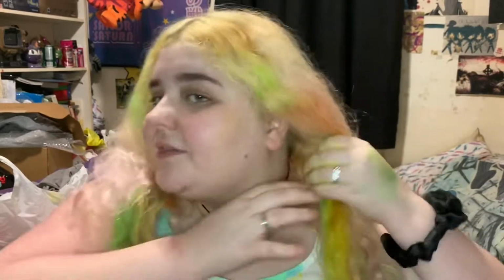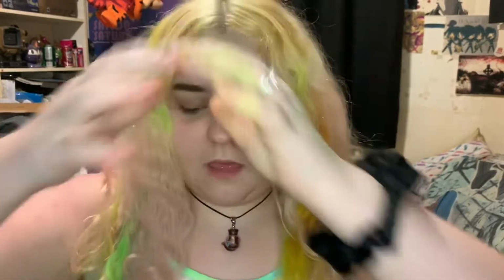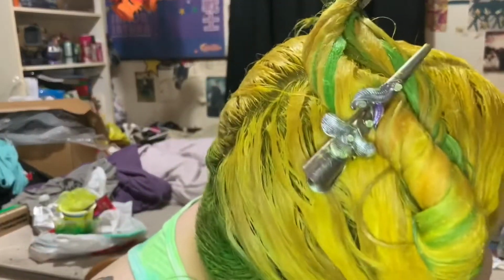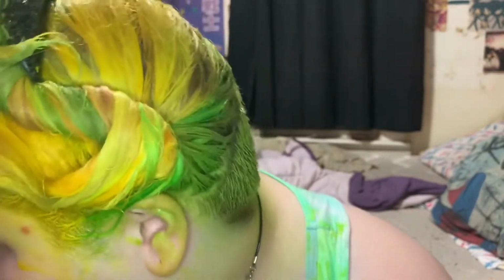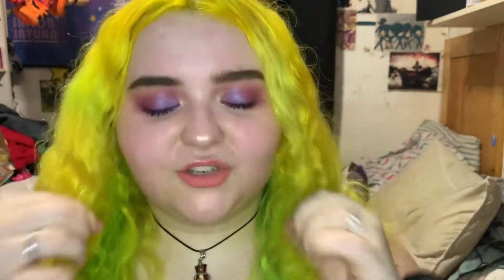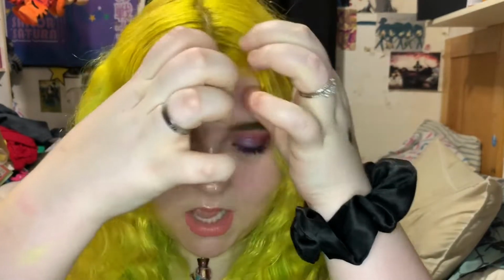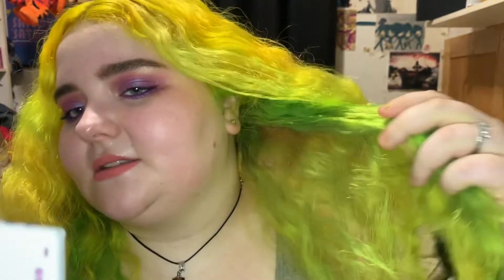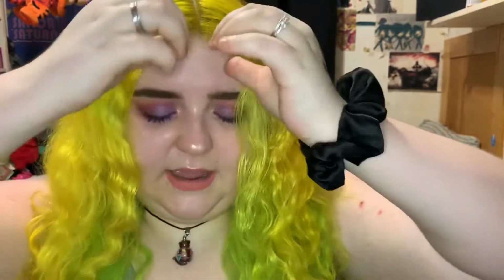Dying my hair YELLOW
MY EYESHADOW PALETTE COLLECTION 2019